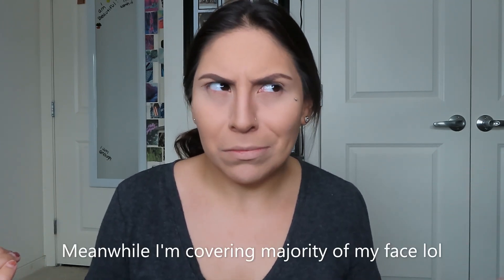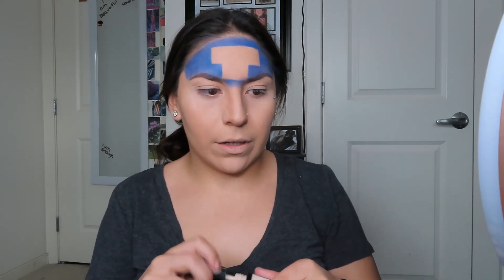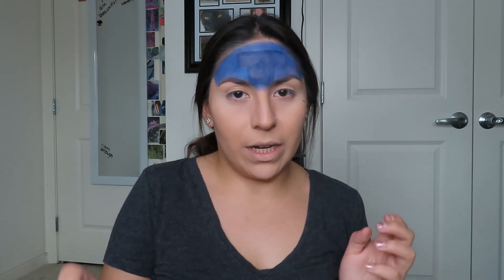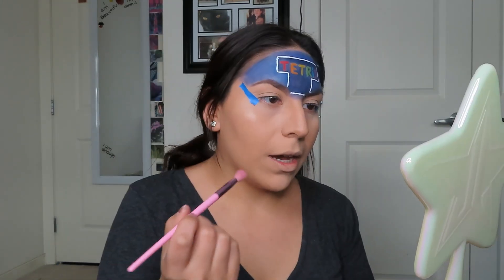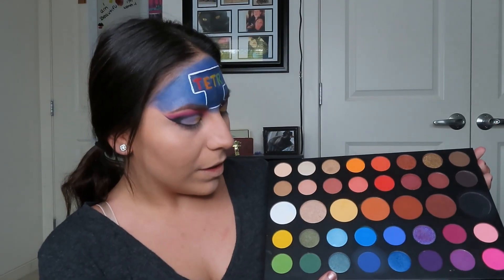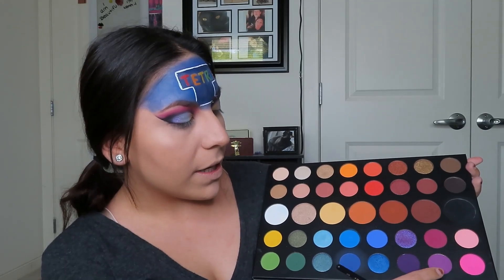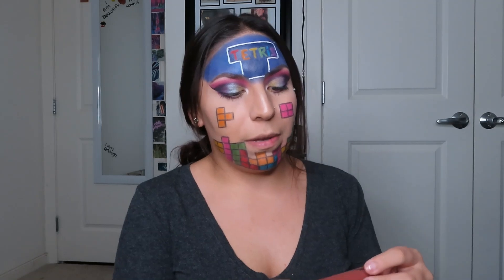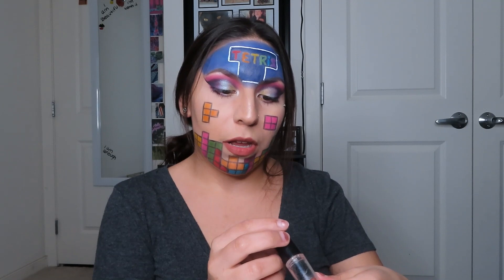TETRIS INSPIRED MAKEUP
Hello, my beautiful babes, in today’s video I will be creating a look inspired by Tetris, the video game. Usually, I begin with the eyes however, I switched it up today. If you're interested only in the eye makeup skip to 5:24. I hope you all enjoy today's video!

PRODUCTS USED -
Essence Lash Princess False Lash Effect Mascara

Maybelline The Mini City Palette

Wet n Wild MegaLast Lipstick in Bare It All

Wet n Wild MegaLast Liquid Catsuit Matte Lipstick in Give Me Mocha

Wet n Wild Photo Focus Concealer in Fair Neutral